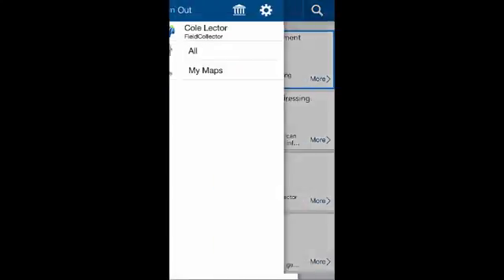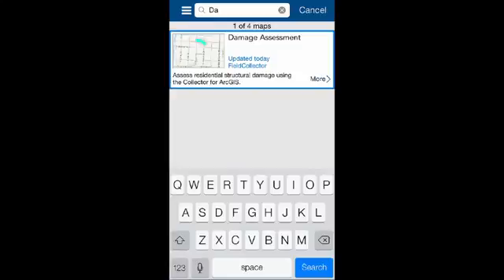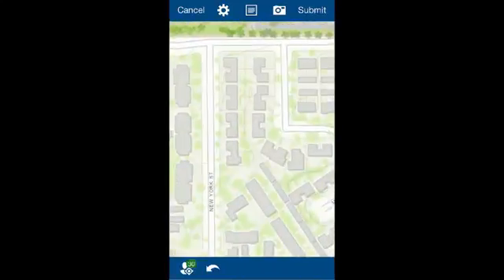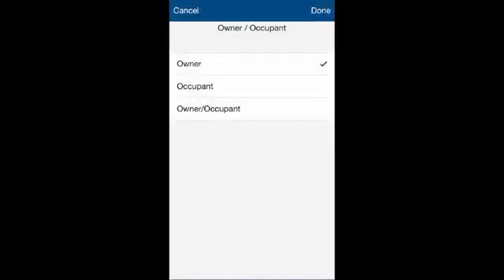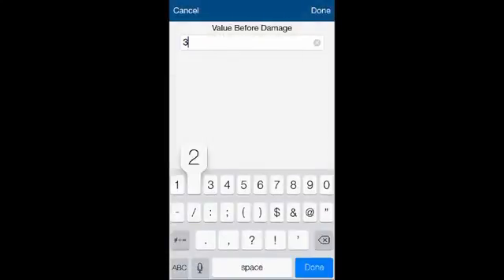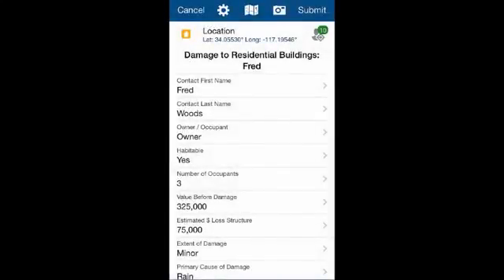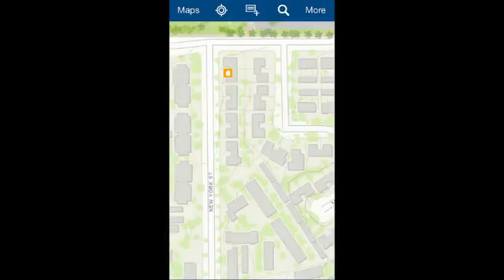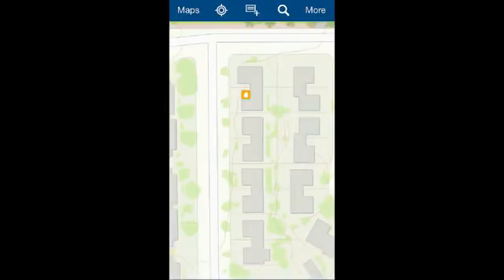ArcGIS Online Avaliação de Danos com Collector for ArcGIS